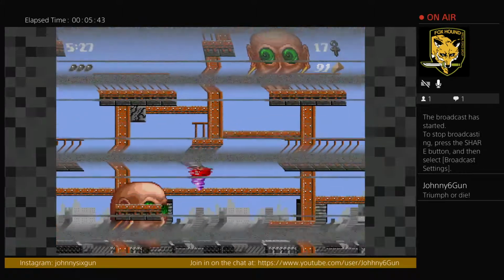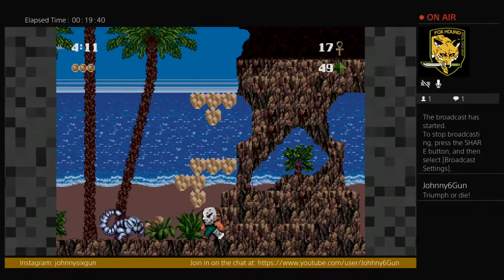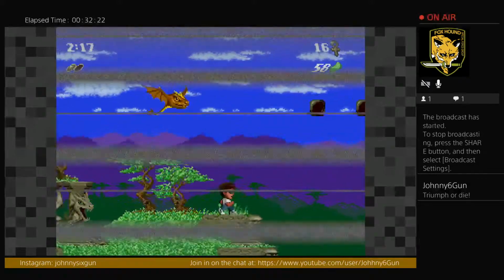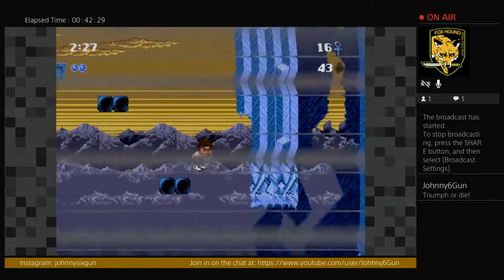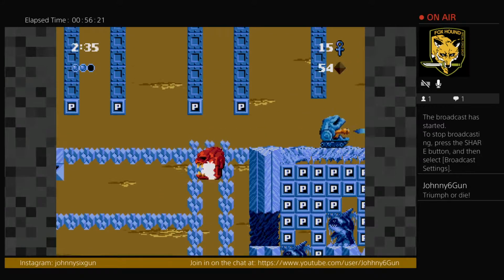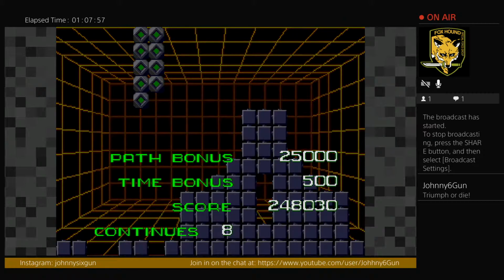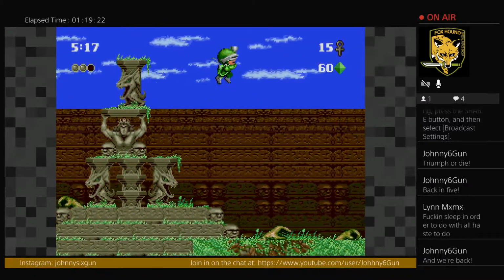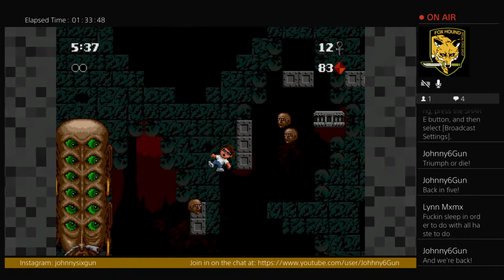Requiem for the Bagel Brothers - Kid Chameleon Part 2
Defeat is not an option! Go for it, Johnny!